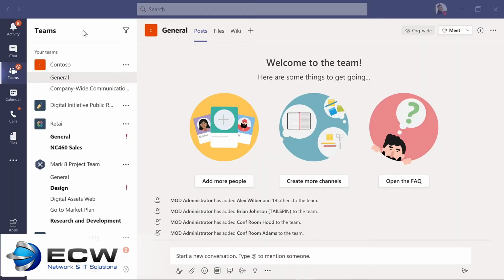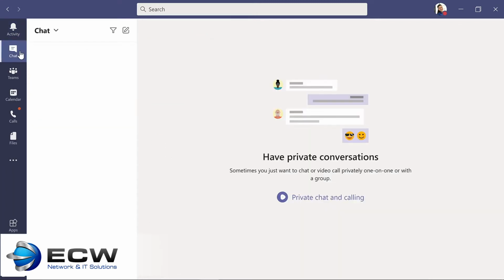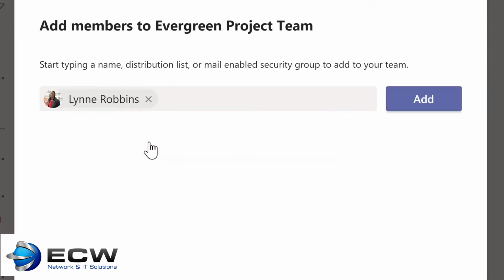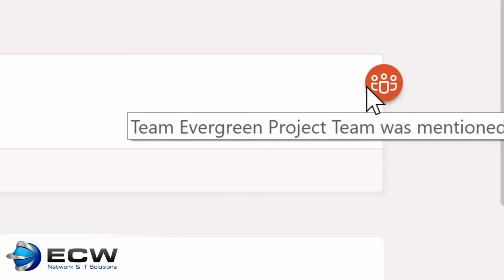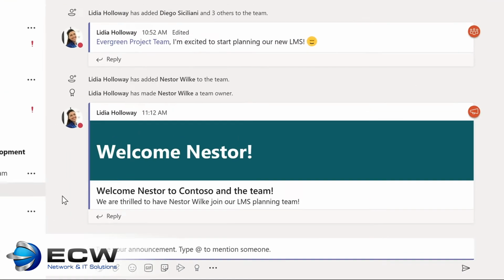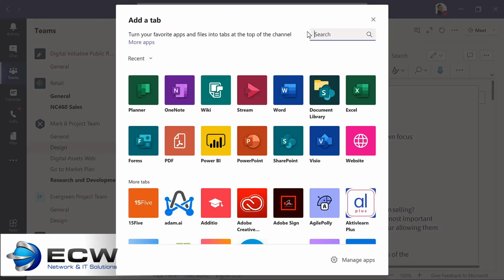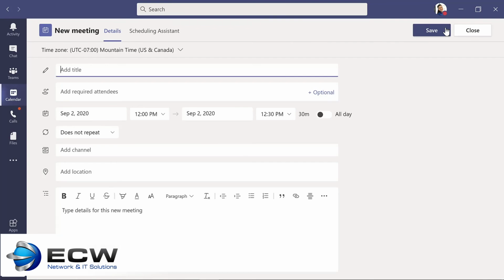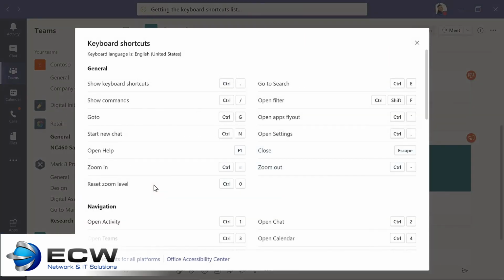Getting Started With Microsoft Teams | FL | ECW Network & IT Solutions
To learn more about ECW Network & IT Solutions, please visit us